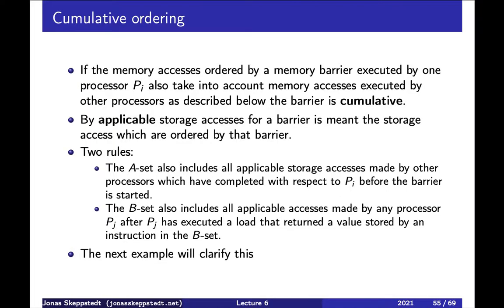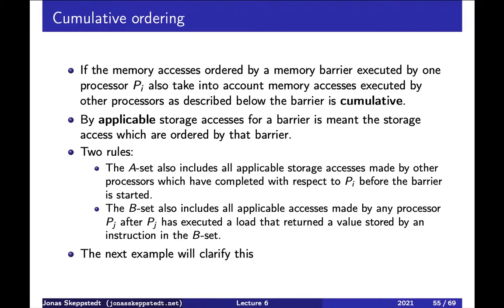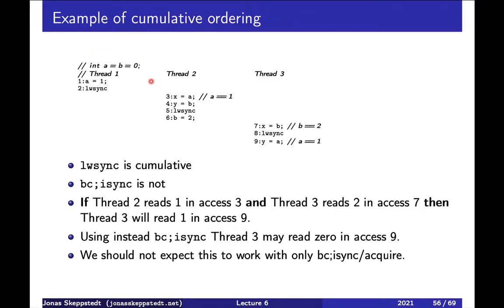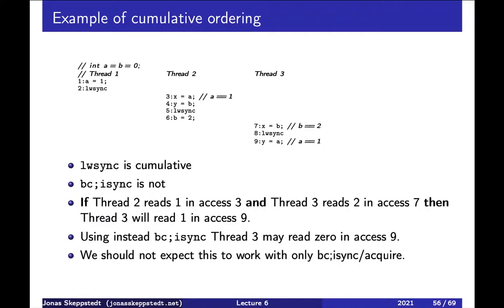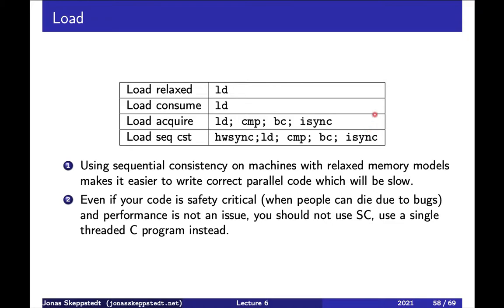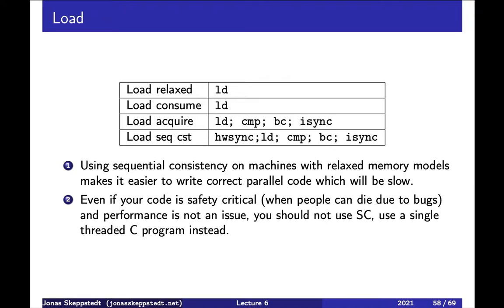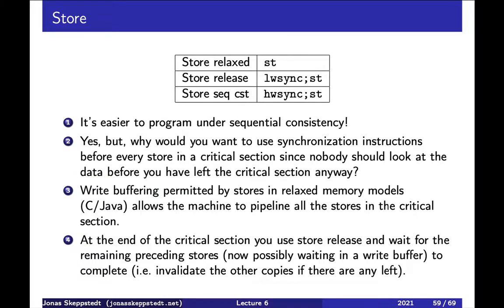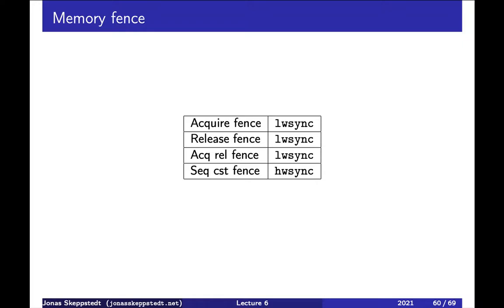EDAN26 F06 / 16: Power implementation of C/C++ sync (level 5)